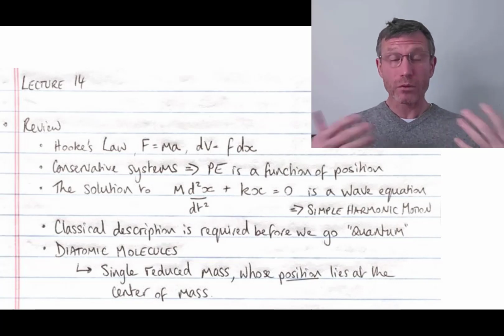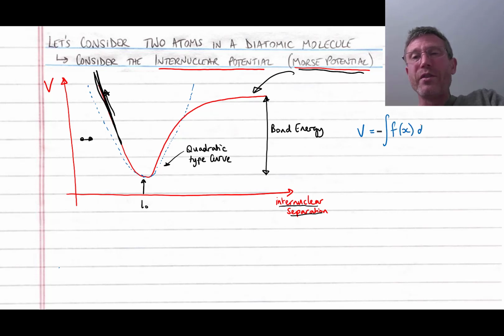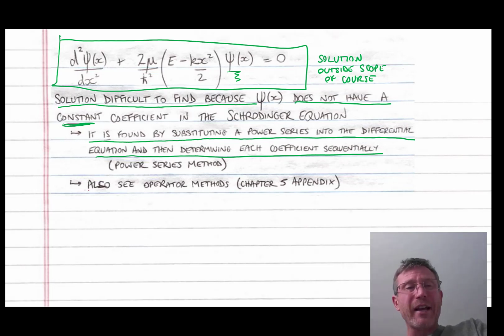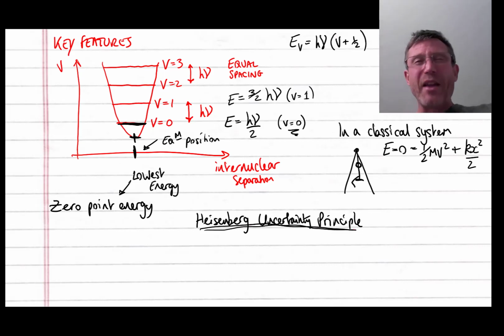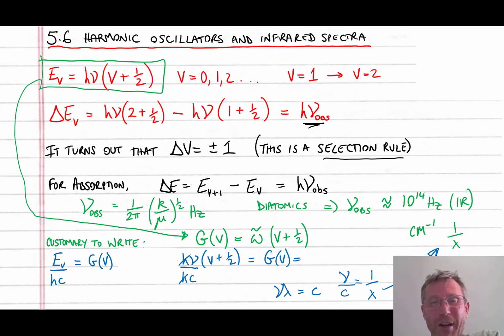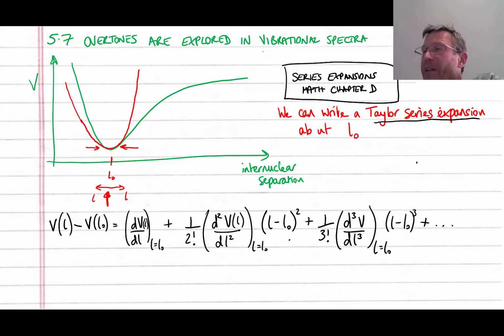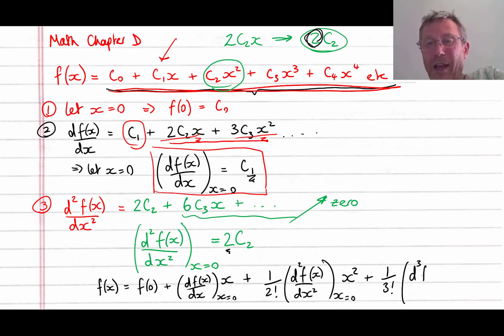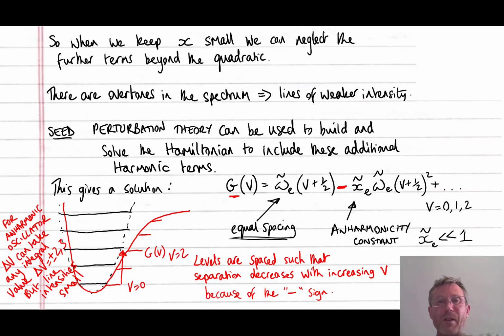Lecture 14 CHMP 442 2021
Internuclear potential energy, and the Morse potential. What would the Hamiltonian operator look like for our diatomic molecule? A solution is provided for the eigenvalue of the Schrodinger equation for this harmonic oscillator. Wavenumbers for IR spectroscopy and using Taylor series expansions to approximate the Morse potential, which leads to unequal spacing in this